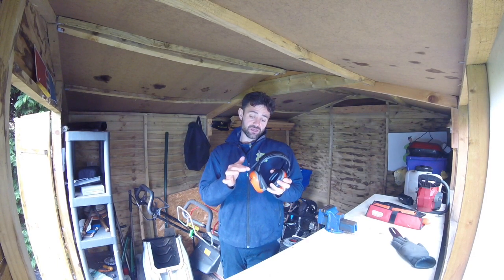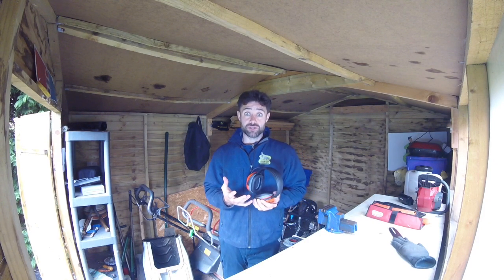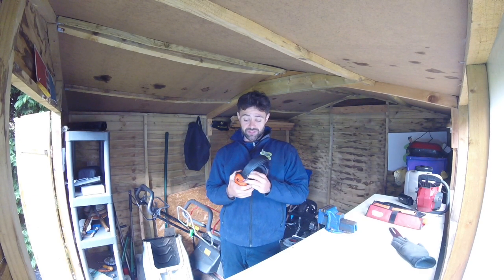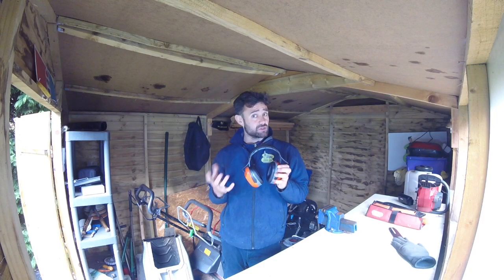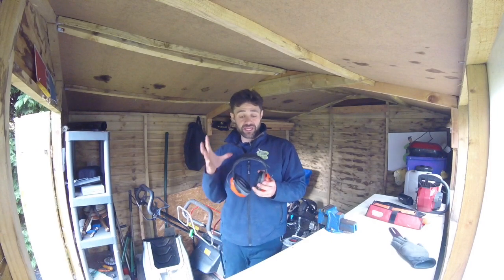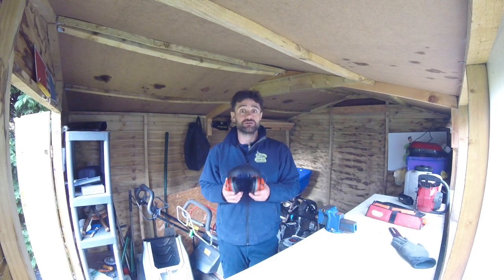STIHL BLUETOOTH EAR DEFENDERS UPDATE (18 months later)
Is about how the STIHL Bluetooth ear defenders have done over the last 18 months working in all conditions and also we look at some new attachments you now get to add to the ear defenders